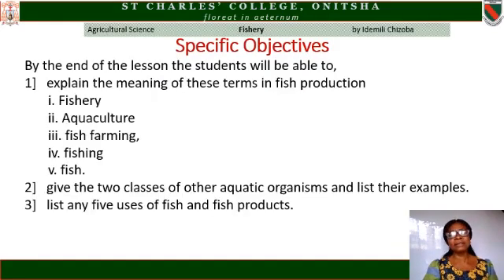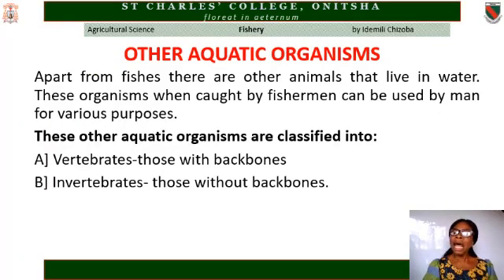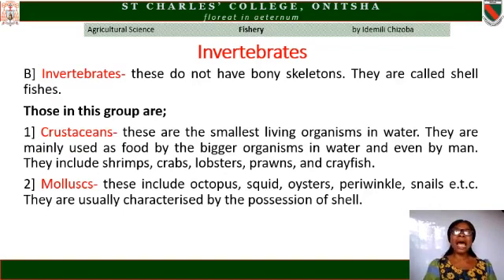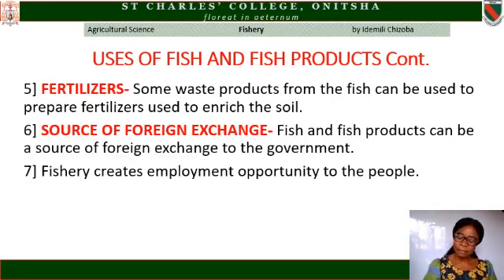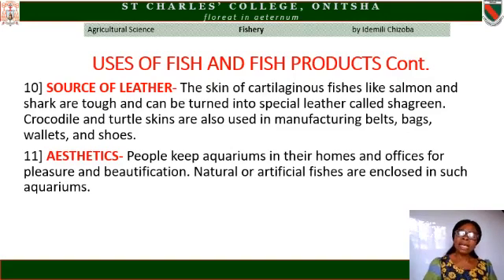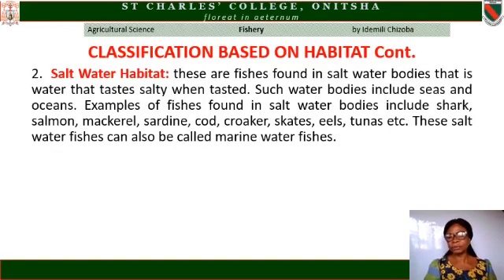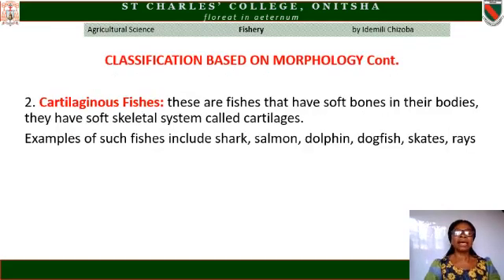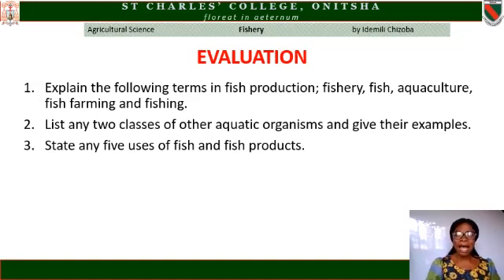Agric Science FISHERY Chizobam Idemili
:Fishery," Agricultural Science lesson by Chizoba Idemili, teacher at St Charles' College, Onitsha.